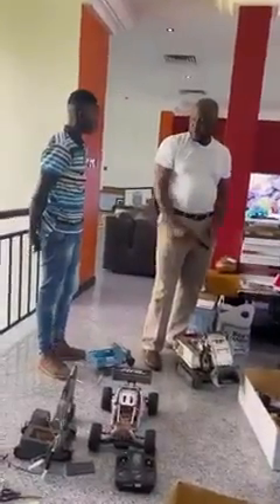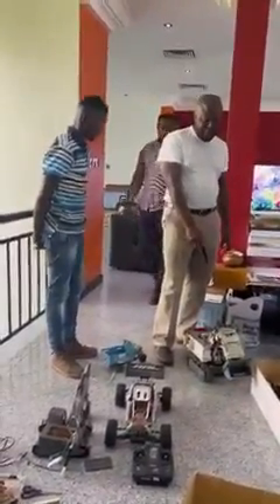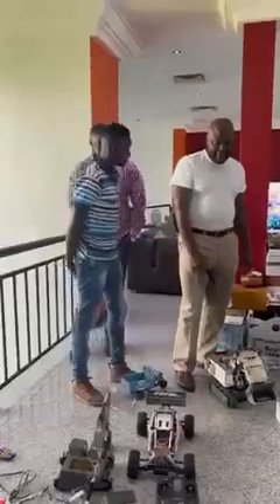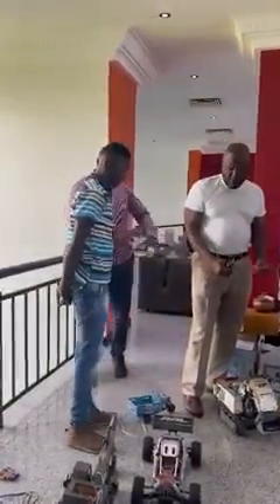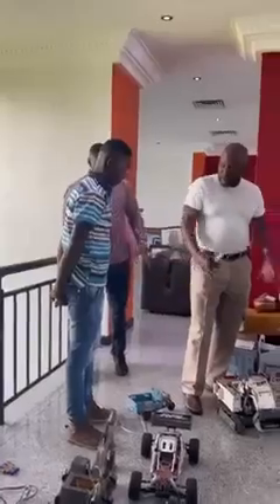Ibrahim Mahama to support 17year old inventor from Upper East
Chief Executive Officer of Engineers and Planners, Mr Ibrahim Mahama has extended a supporting hand to Solomon Atimbiri who hails from the Upper East Region but currently resides in Kumasi, for a mentorship session and exhibition of his invention works.